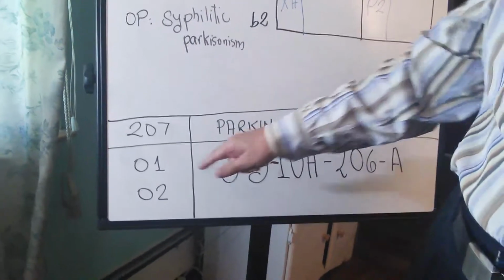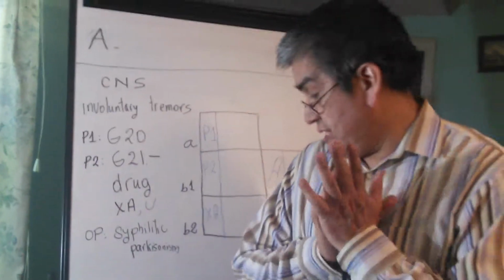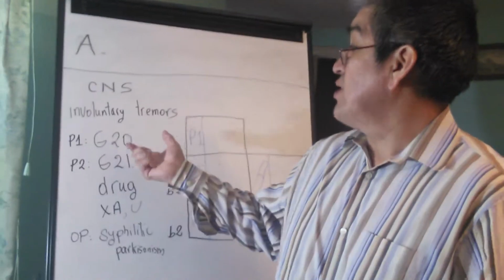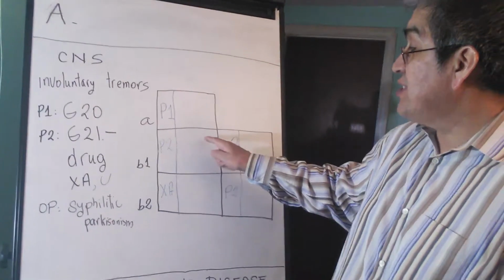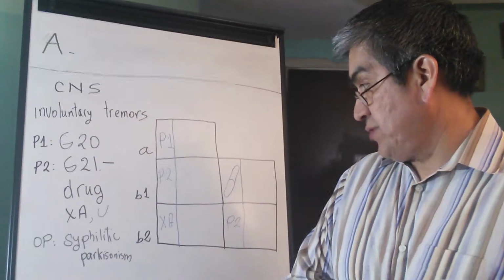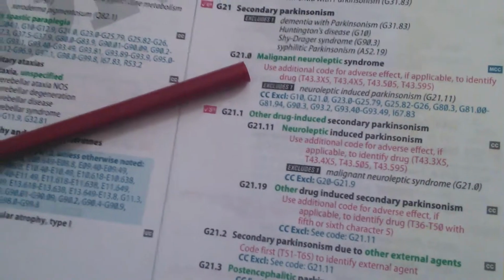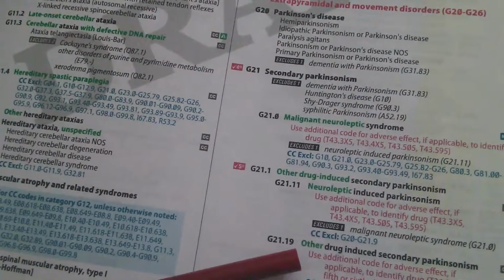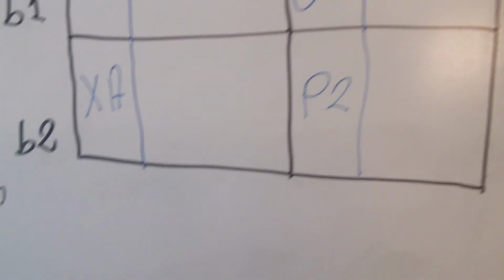ICD-10 JJ-10A-206-A Parkinson's disease